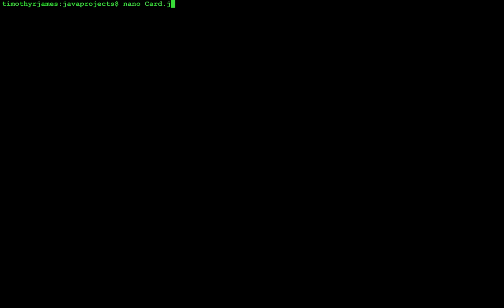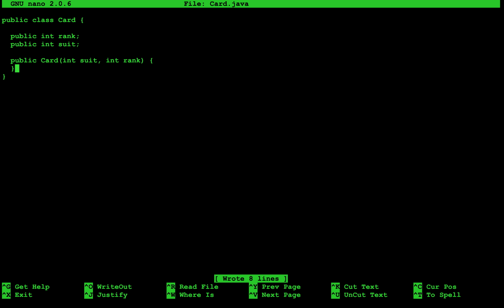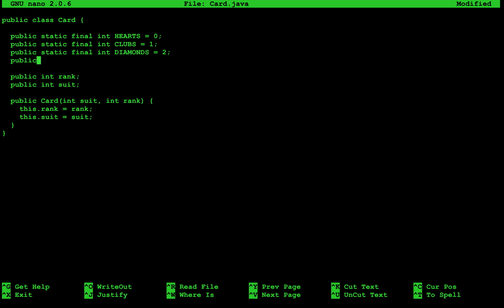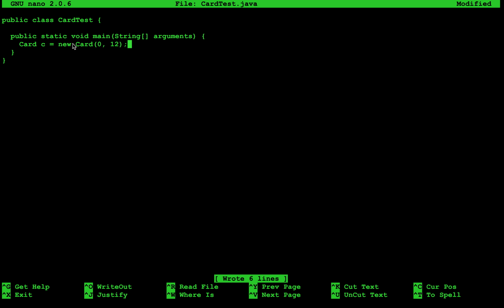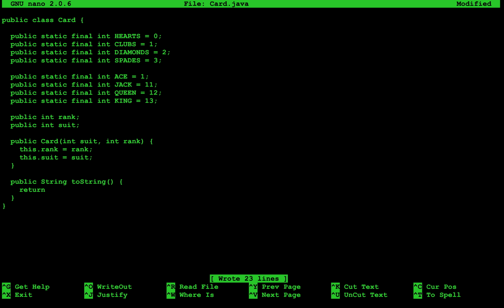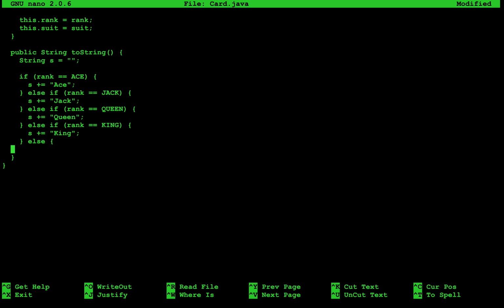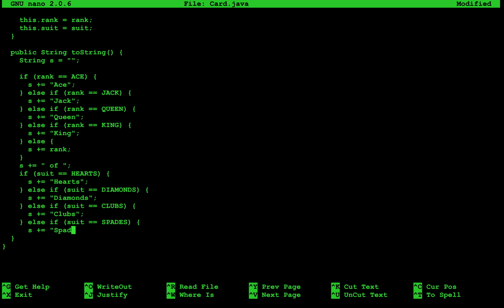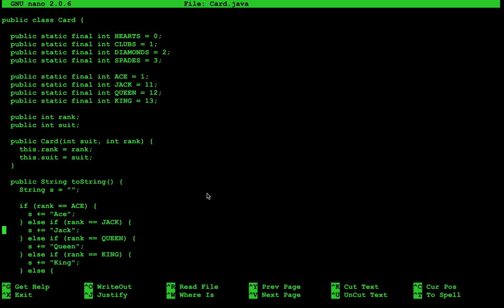Java10: Introducing Objects in Java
This video explains how you can create your own classes in Java by creating a class to represent a playing card.  In the video we specify properties and write a toString method so that the objects can easily be represented as Strings.